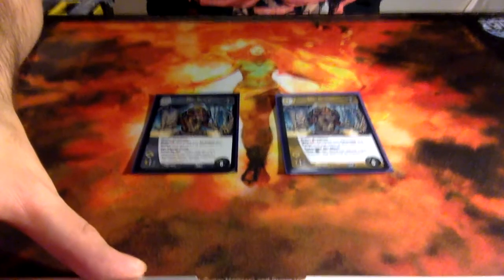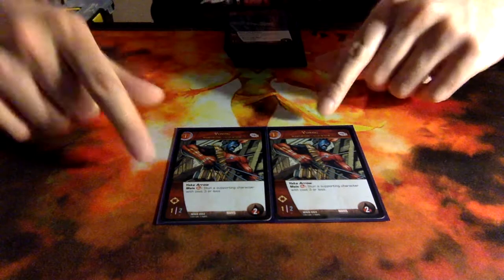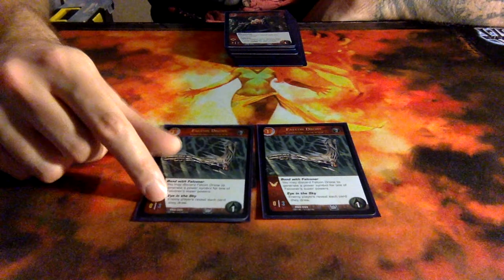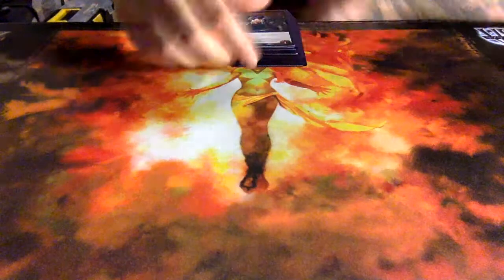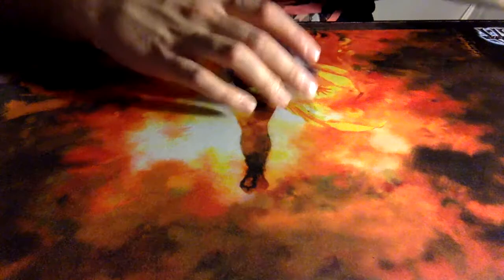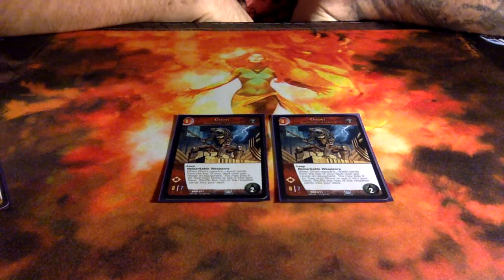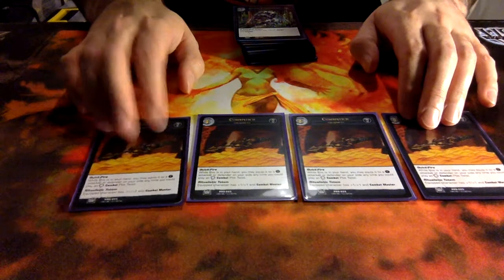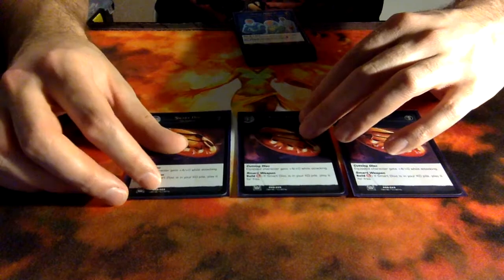Mr Black (Predator) Deck Profile | VS System 2PCG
Check out this love letter to Mr Black main character in 2PCG Vs System! I'm blown away to just how great this deck turned out! Sorry for the abrupt cut at the end, I accidentally pressed space that stopped recording XD. Hope you enjoy the video!!!